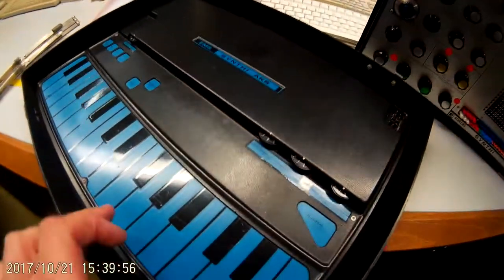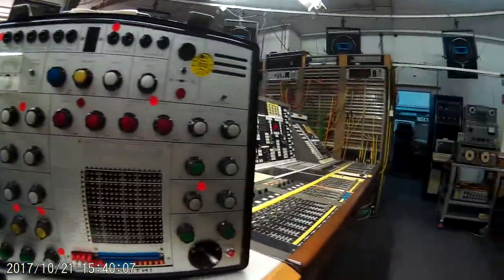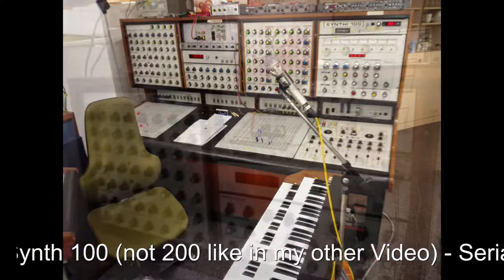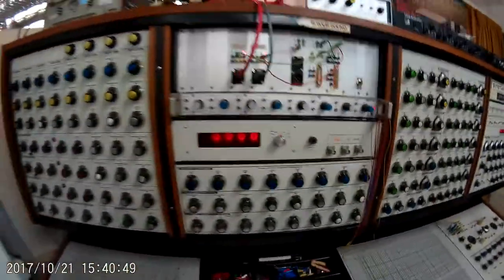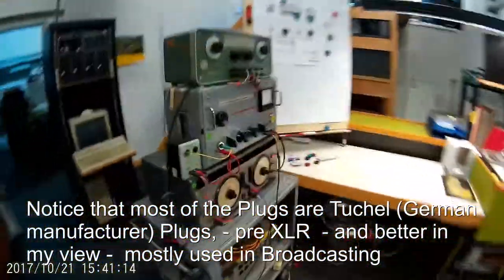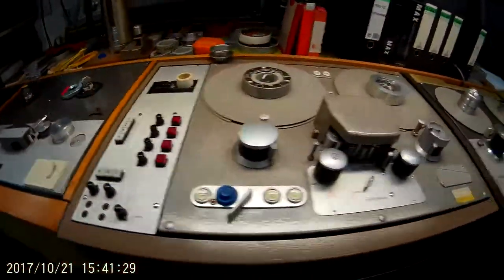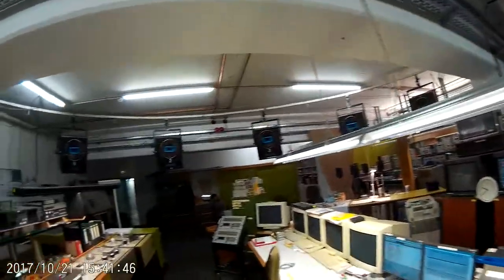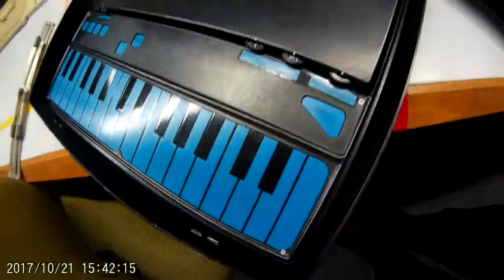cologne cathedral of avantgarde electronic music: II equipment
WDR Studio für elektronische Musik Colgogne/Germany hosts incredible vintage Tools, you might rarely  see in another place in this density. Here some more examples